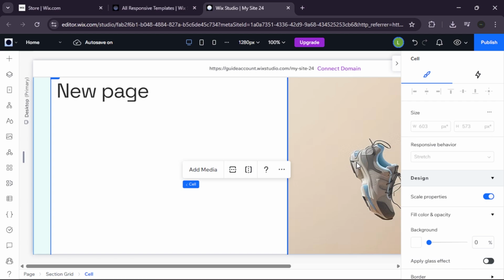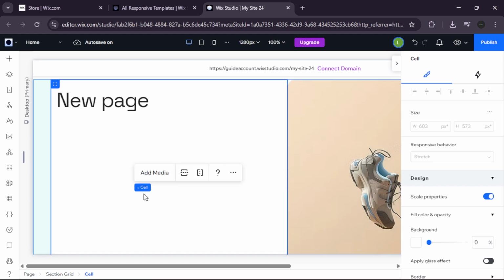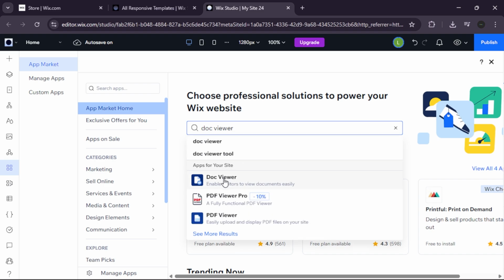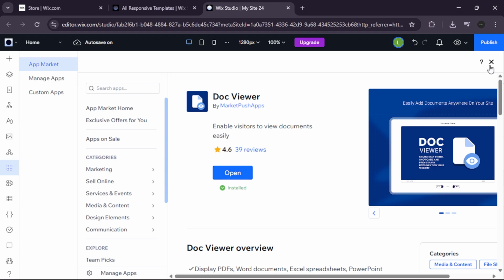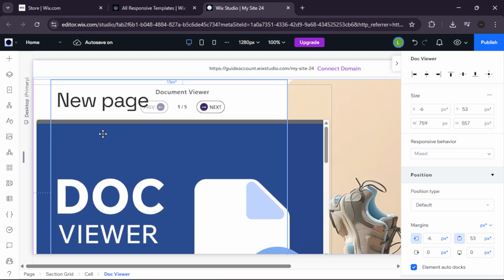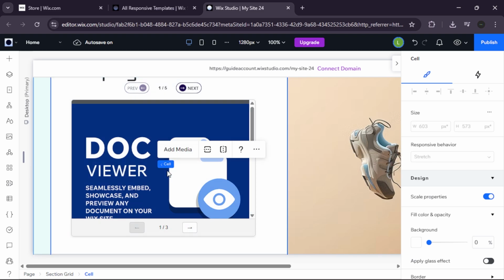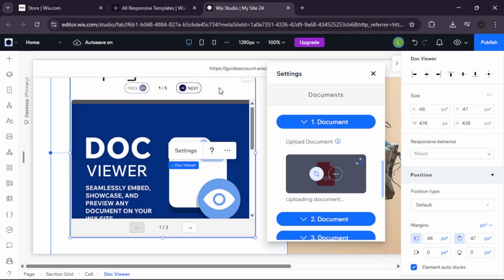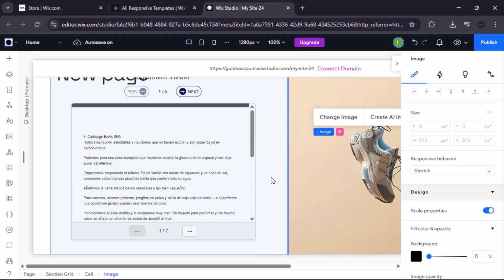How to Add a PDF Viewer on Wix [2026 GUIDE]